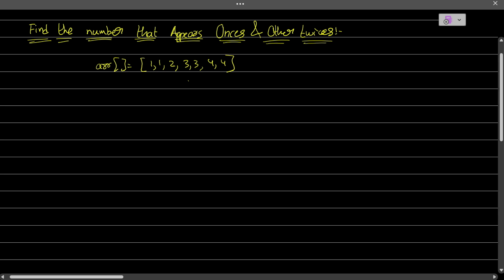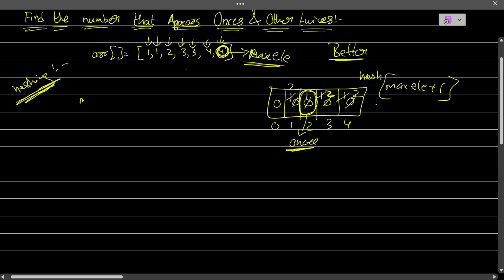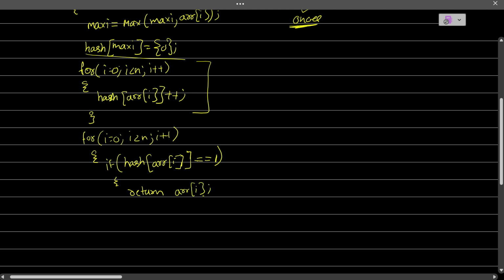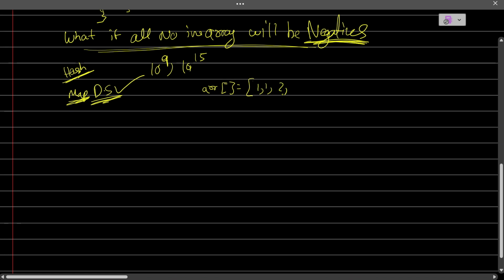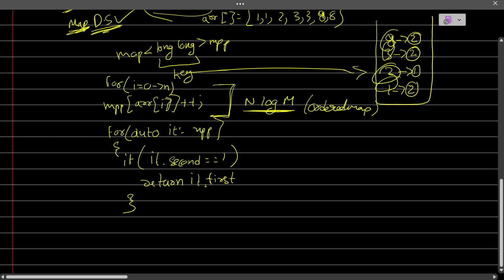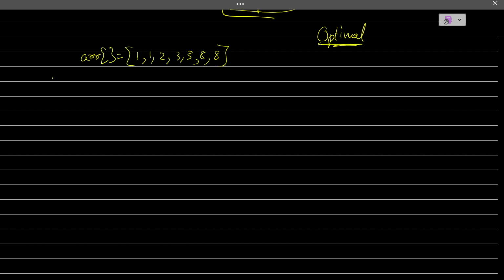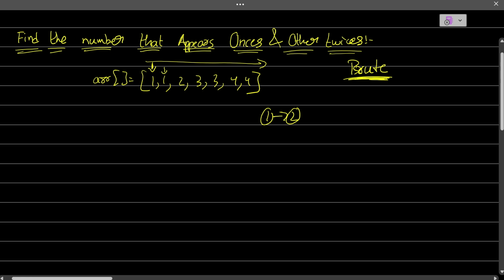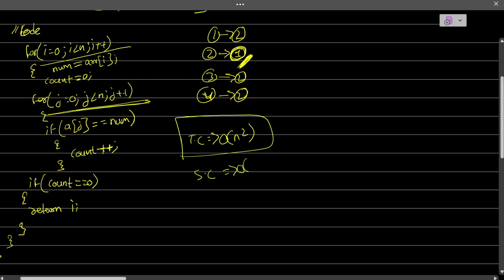Find The Numbers That Appears Onces And Other Twice